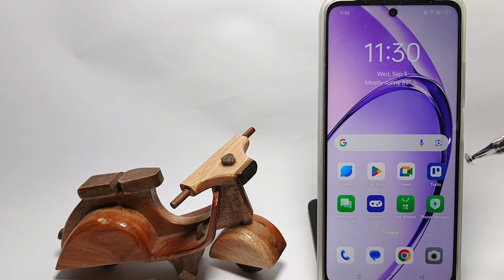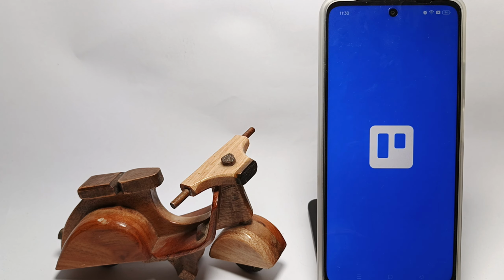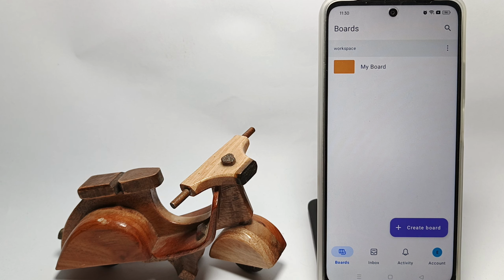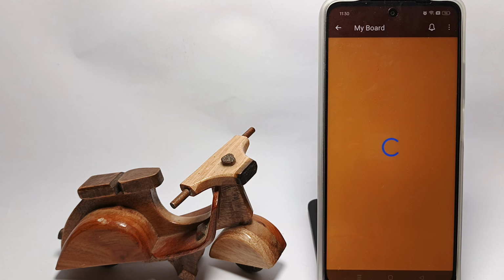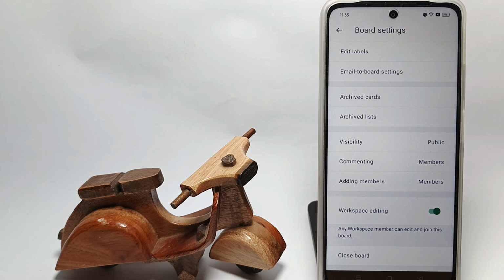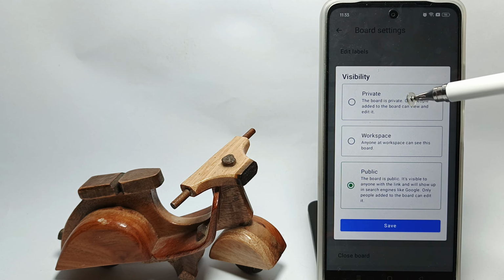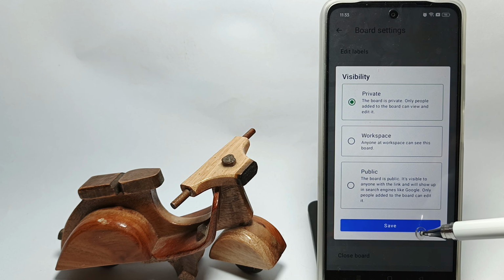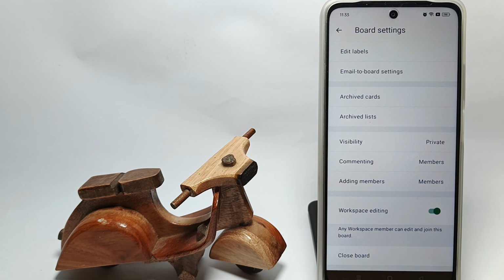How To Set Board To Private On Trello App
This video is relevant:
how to set board to private trello app
how to set board to private on trello
set board to private on trello app
how to setting board to private on trello app
tutorial set board to private on trello app
setting board to private on trello app
how to set board to private trello
set board to private trello